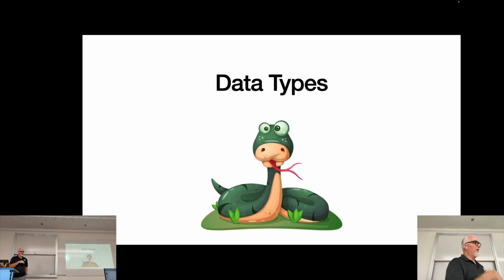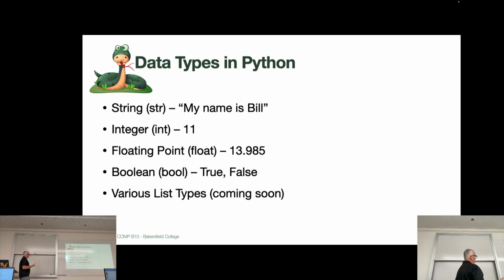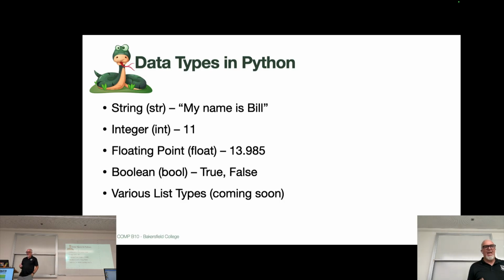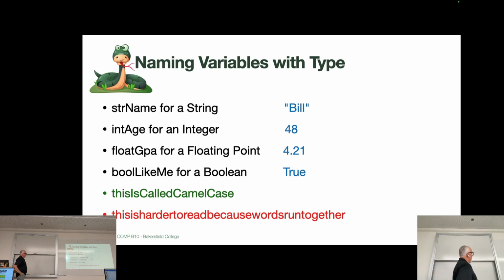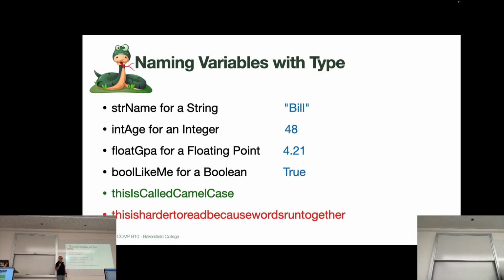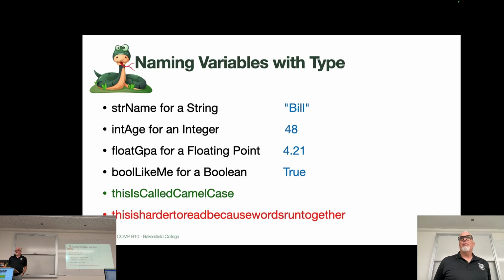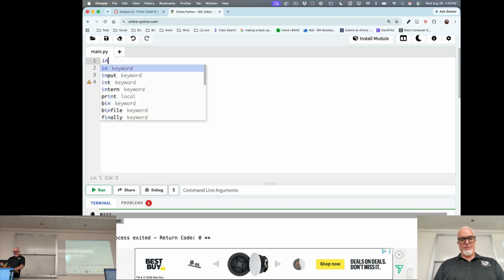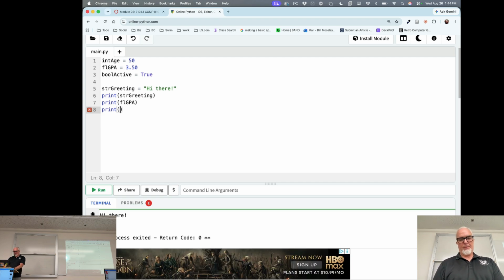Python (Fall 2026) Module 2-3: Data Types